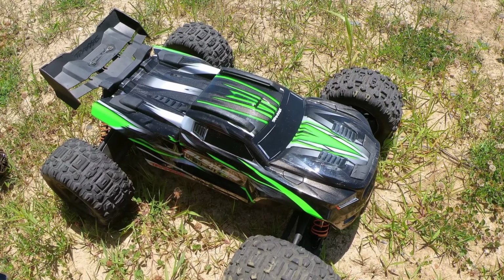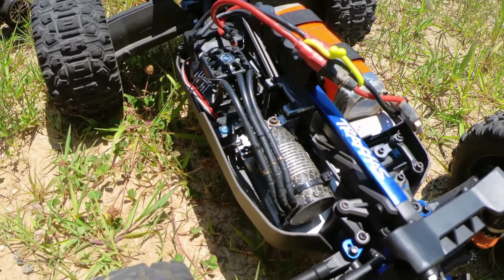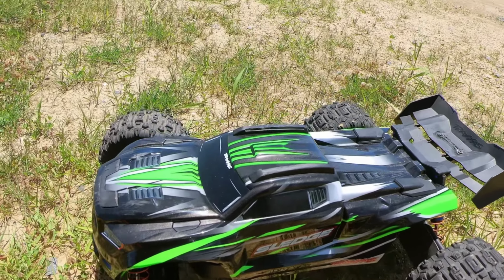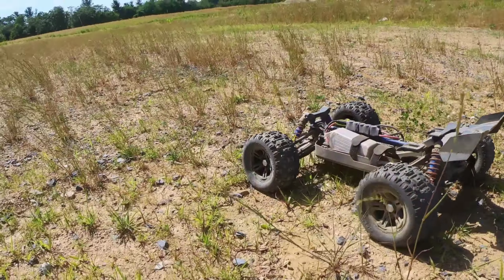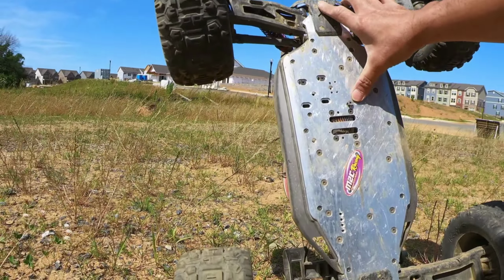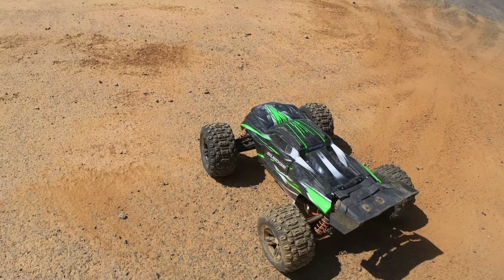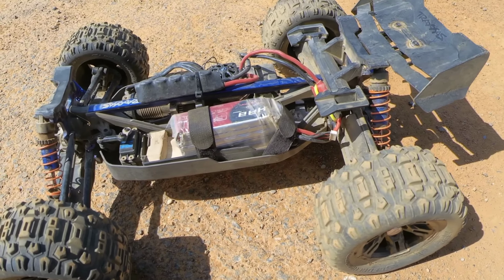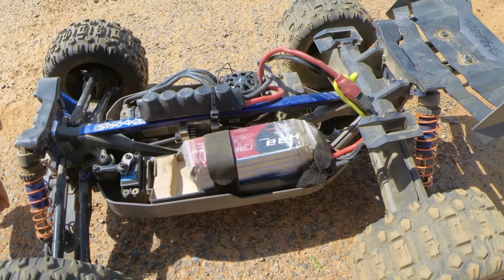Traxxas Sledge. The BEST Basher Traxxas ever made!? M2C Chassis, Motor mount, ESC plate. HRB Lipo.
I took the Sledge out for bash #2. Testing out the M2C chassis, Motor mount, ESC plate, shock pistons droop screws and more.. she's pretty much M2Cfied Beefcake at this point 😜. All I can say is, Extreme Basher certified! Huge props to M2C Mitch and Avery. the geniuses behind the amazing hopups. Elevated this platform to one of the Toughest bashers out there. She survived a total flogging with just a broken shock cap. Also props to Zoskay for New and improved 35kg servo. Amazing Best budget servo I've tried.

HRB batteries

Zoskay Servo